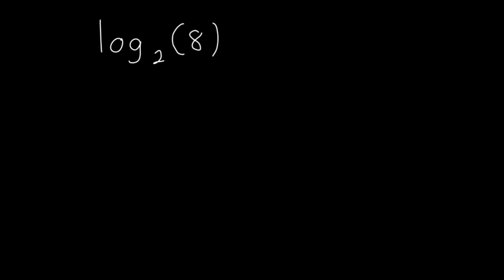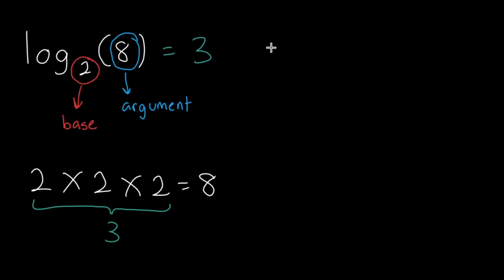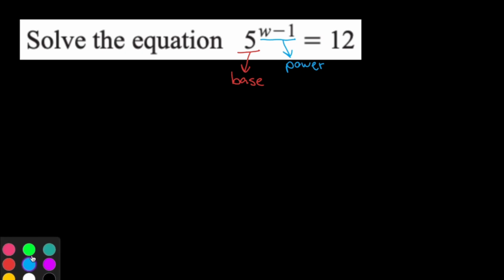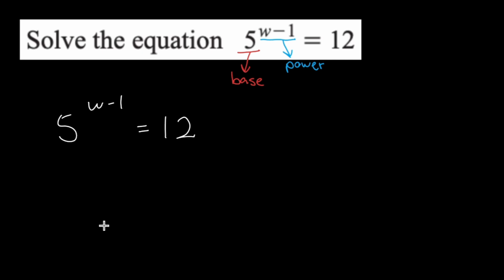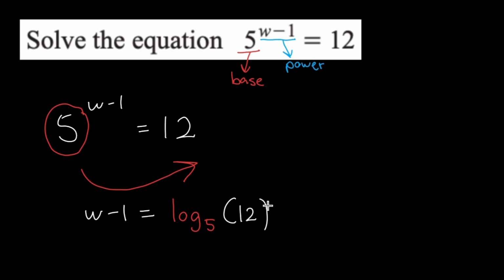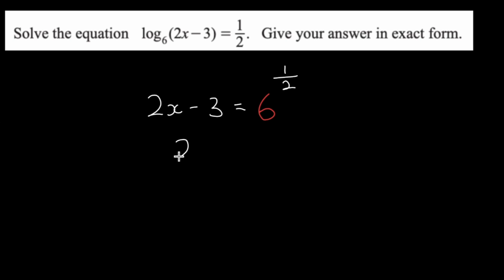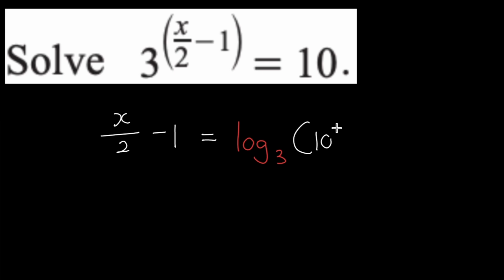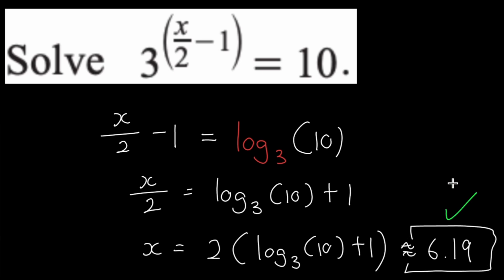Introduction to Logarithms - Definition, Solving Equations